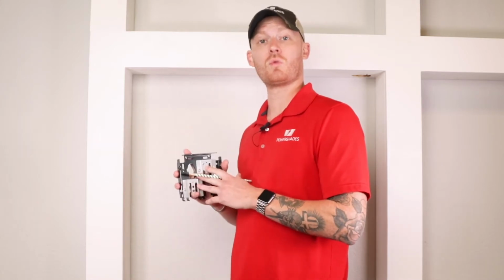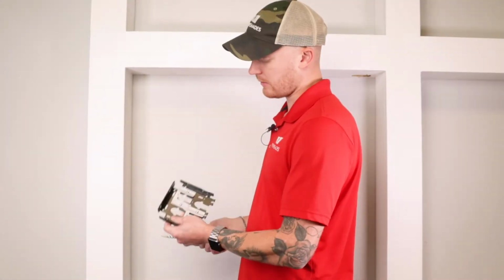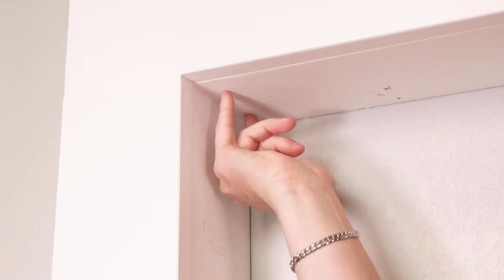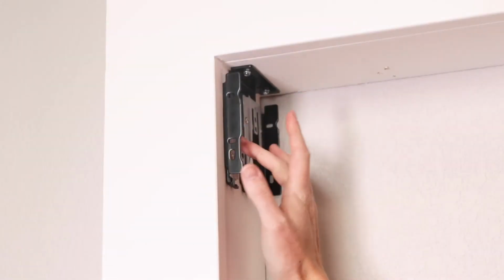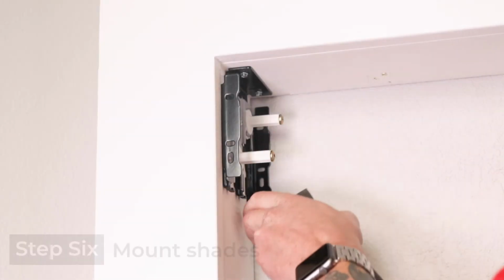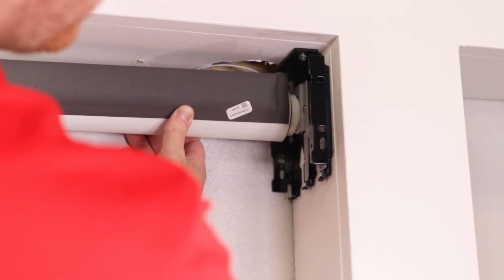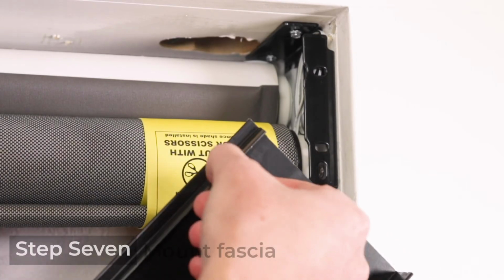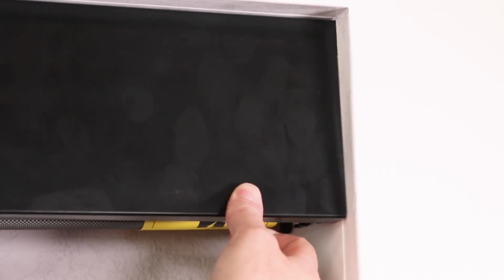PowerShades | How to install Day and Night roller shades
PowerShades Daya and Night roller shades are just one of the many motorized roller shade styles available from PowerShades. Reduce glare and UV damage with a solar or light filtering shade and fully block out light with a light-blocking shade all in one compact unit. Today we'll show you how to install your Day and Night roller shades.